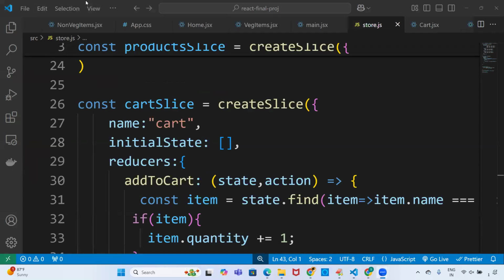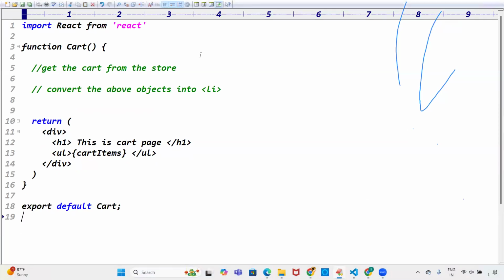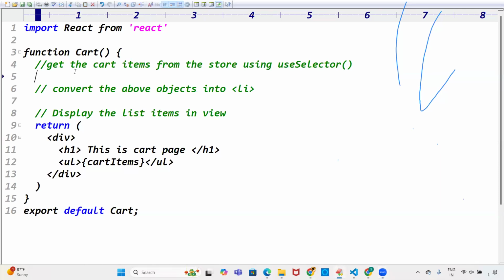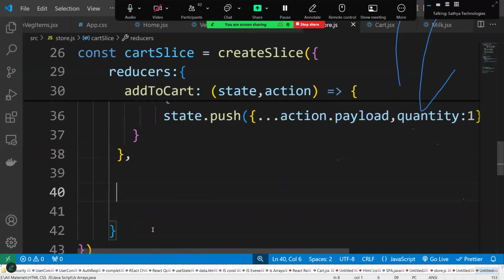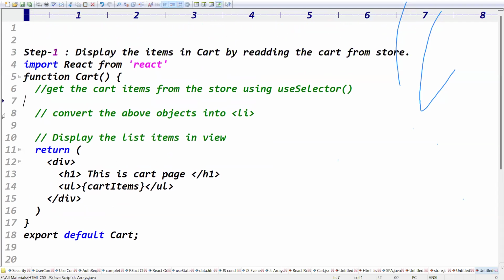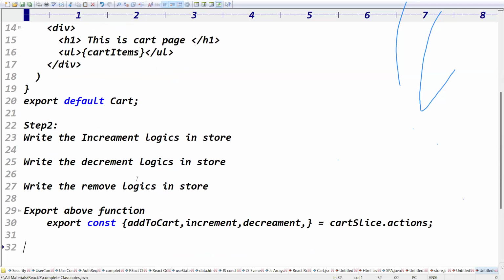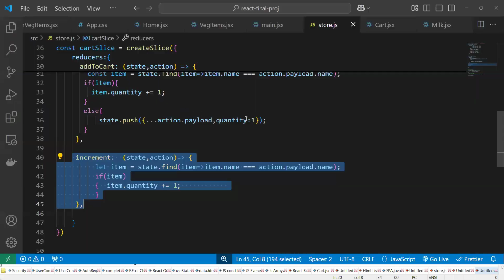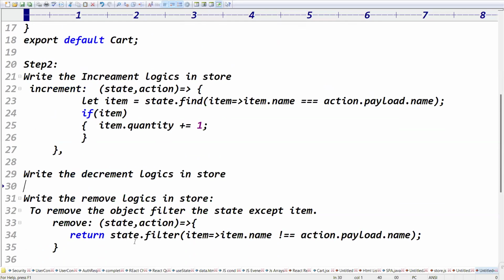SESSION 13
ReactJS V13